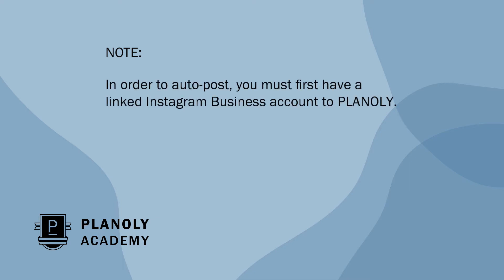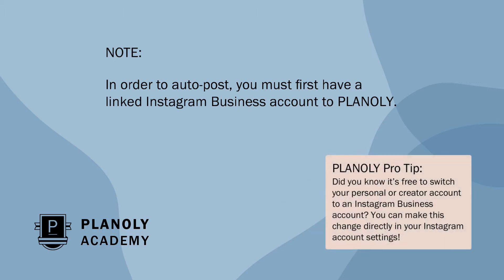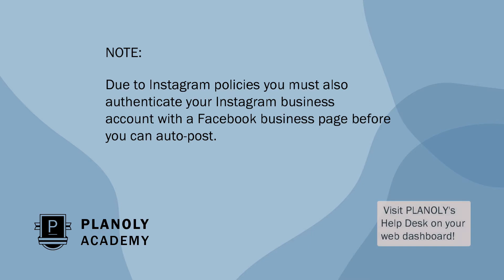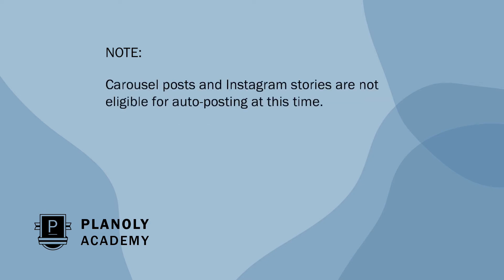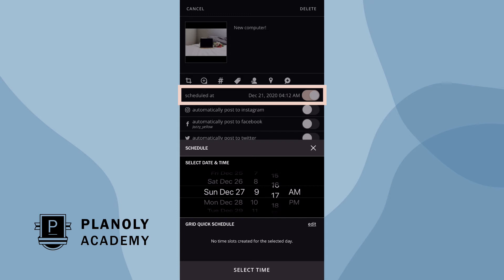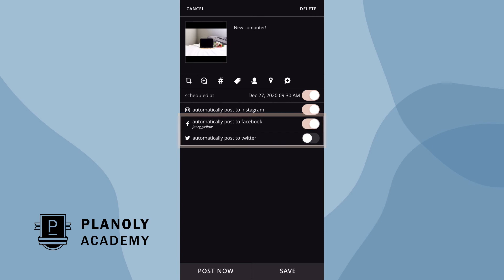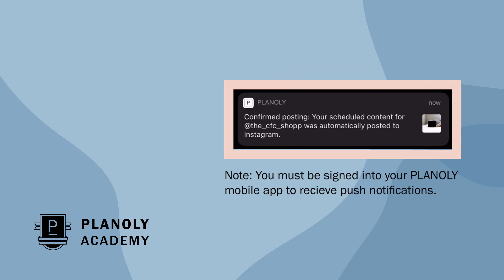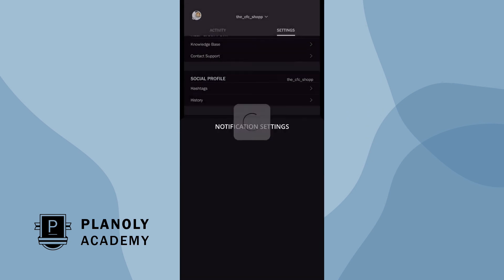Auto-Post Your Instagram Content Using the PLANOLY Mobile App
In this video, we'll show you how to set up your Instagram content to auto-post right from your PLANOLY mobile app.

Remember that to take advantage of PLANOLY's auto-post capabilities, you must first have a linked Instagram Business account. Find tutorials on how to do this from PLANOLY's Help Desk.

To start auto-posting, tap on an Unscheduled post on your grid. Schedule a date and time you want your content to be posted. Toggle on the "automatically post" choices below and hit Save. Your content will be updated with a paper plane icon indicating it is set to auto-post. Once your content has been successfully auto-posted, you'll receive a push notification confirmation.